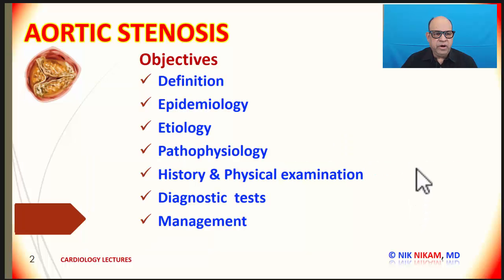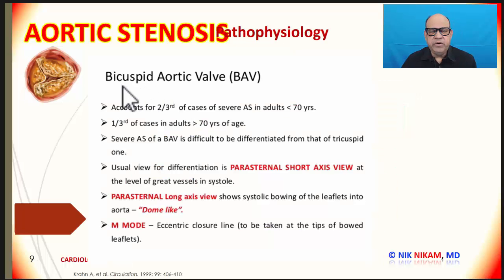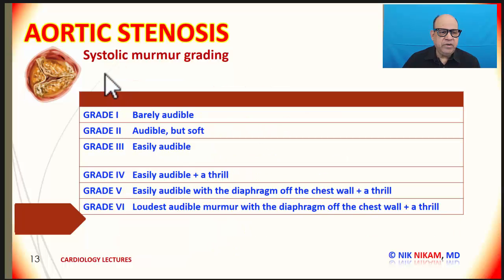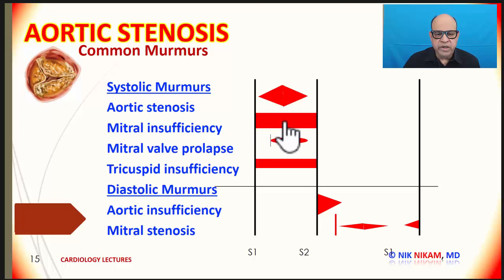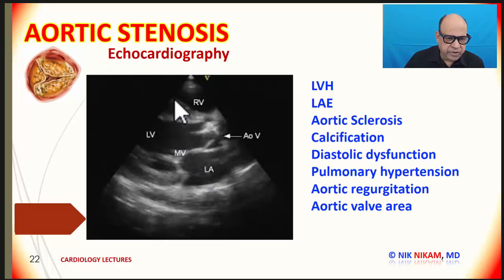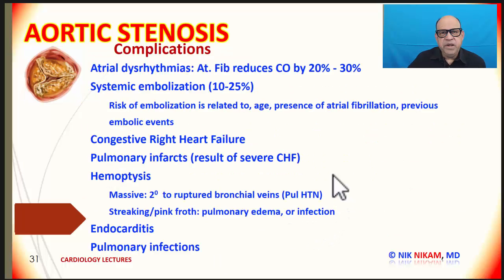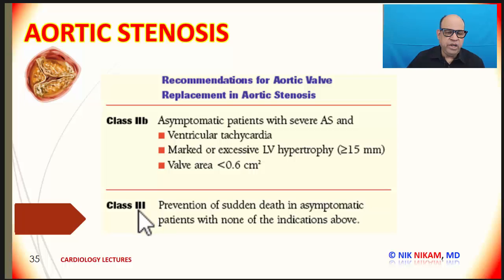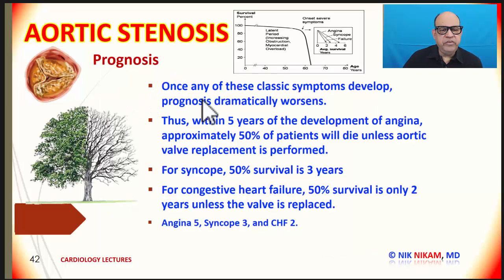AORTIC STENOSIS BY NIK NIKAM MD for RN USMLE ABIM FELLOWS